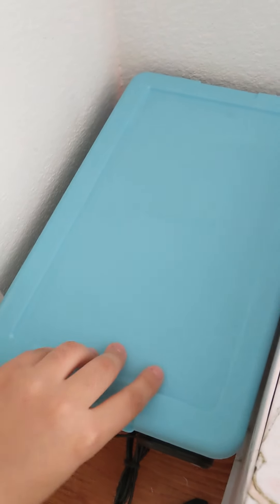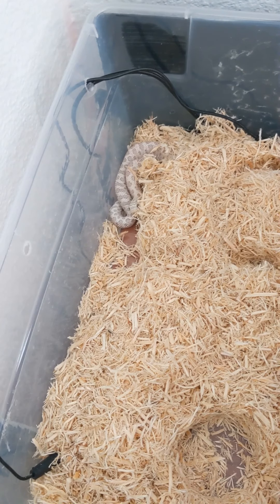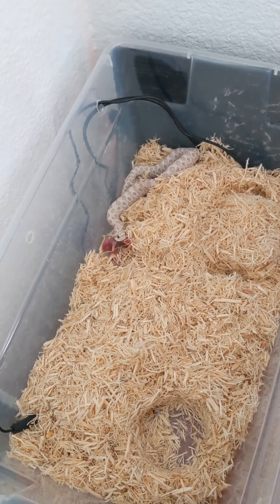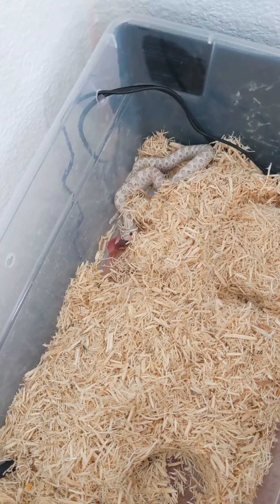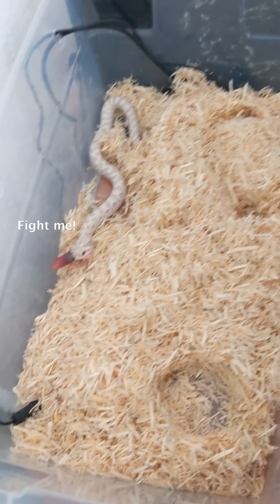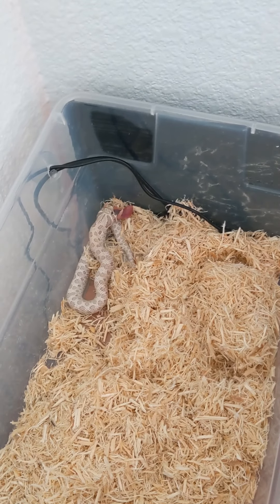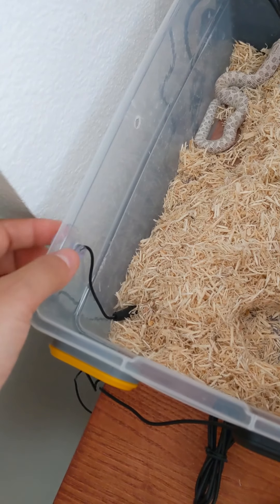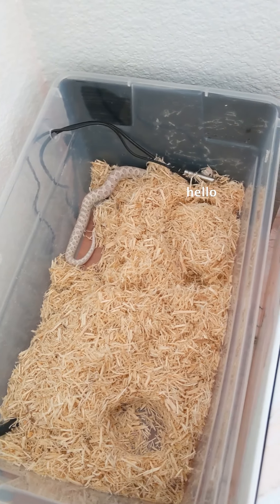Feeding our Toxic - Western Hognose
In this video, we feed Lightning, our Toxic morph Western Hognose, and talk a little bit about his enclosure and quarantine set up and why quarantine is so important.

Apologies for the portrait mode filming!